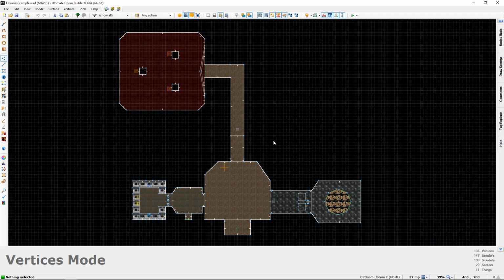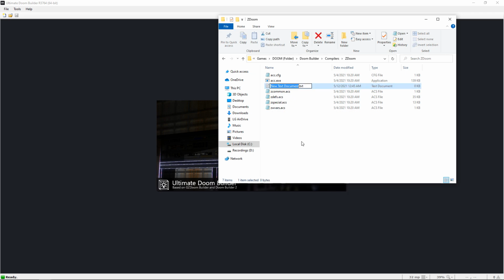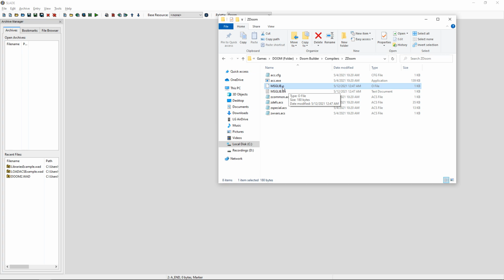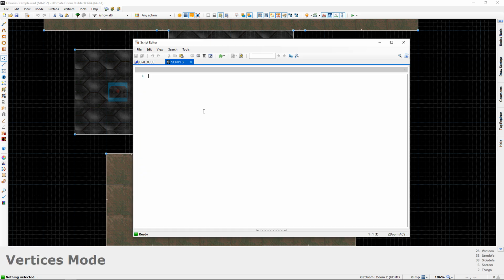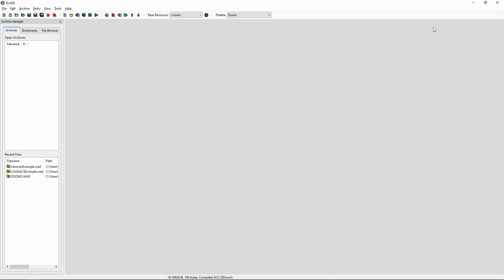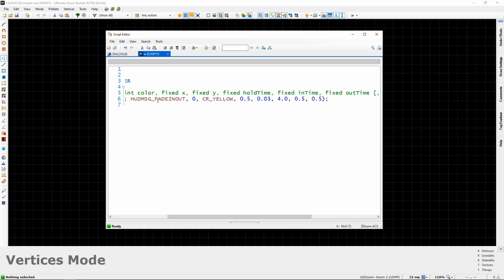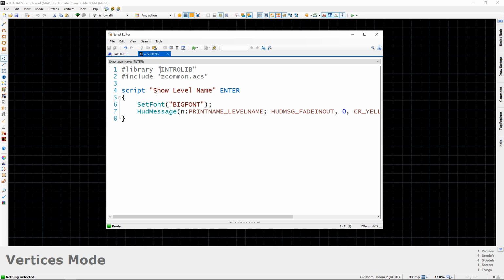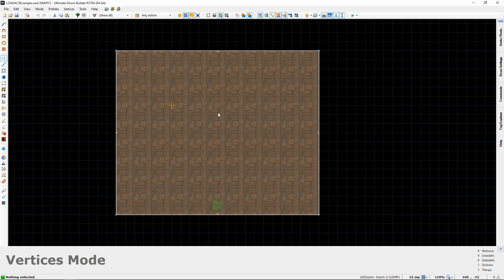ZDoom ACS Scripting Tutorial #10 - Libraries & LOADACS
Learn how to re-use scripts and functions across maps with the help of libraries as well as how to implement LOADACS and automatically execute scripts when maps are loaded!

00:00 Intro
00:18 Libraries Overview
03:31 Creating a Library
11:38 Importing the Library
17:22 Modifying the Library
20:53 LOADACS Overview
21:50 Creating Another Library
32:51 Creating the LOADACS Lump